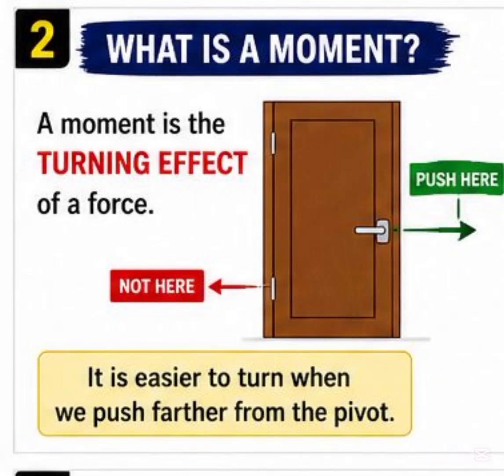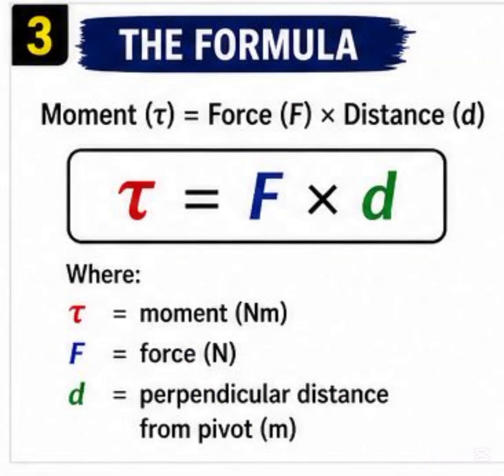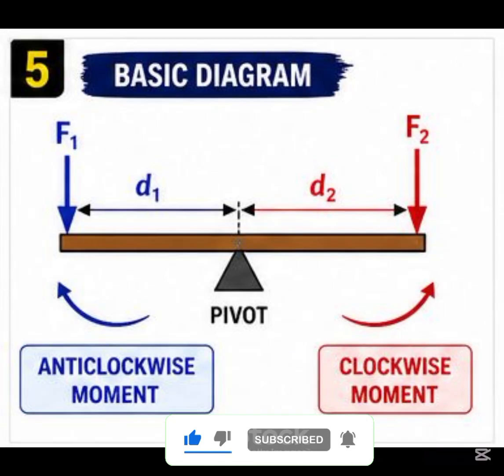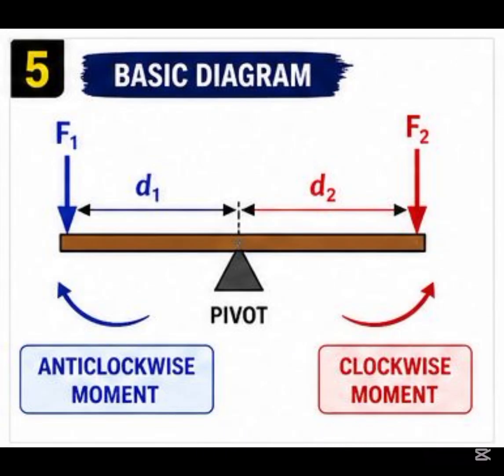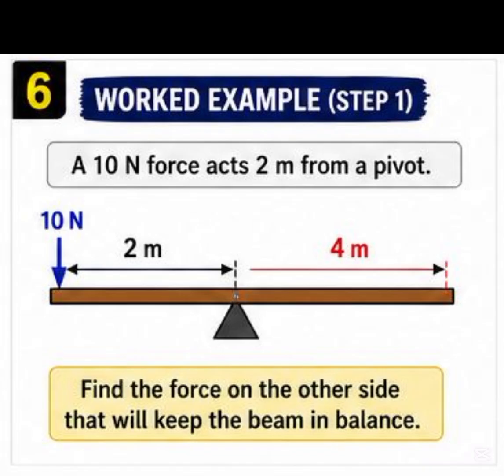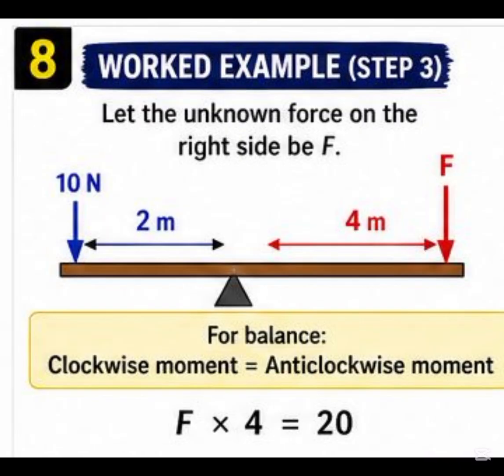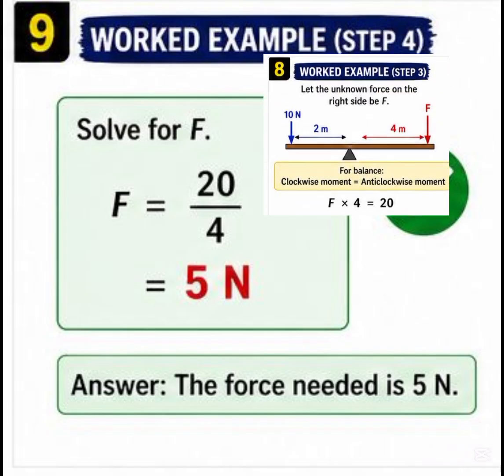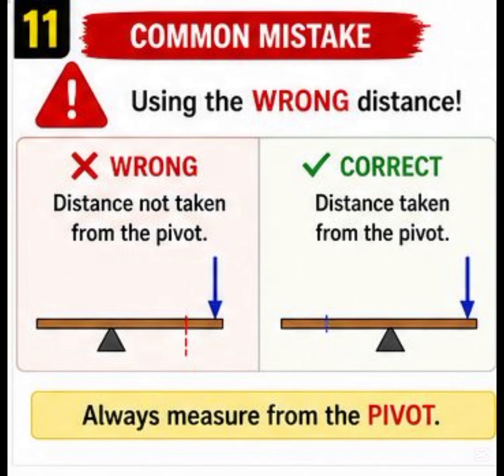TURNING EFFECT OF A FORCE EXPLAINED WITH EXAMPLES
KCSE PHYSICS 2026